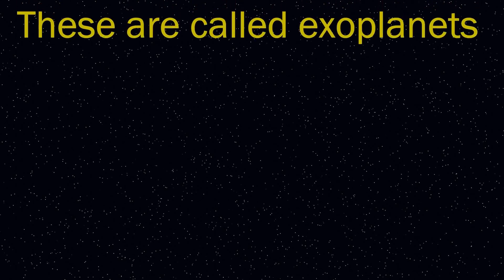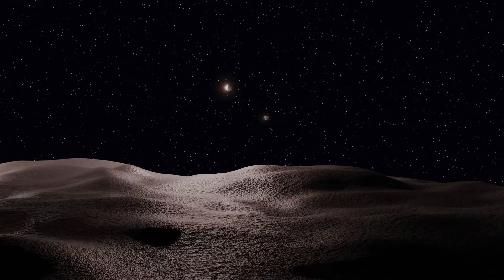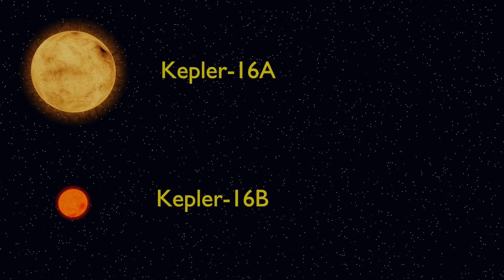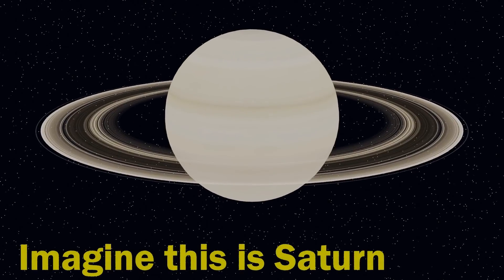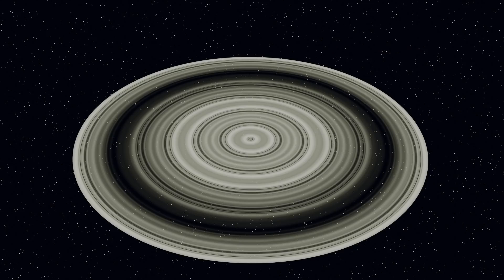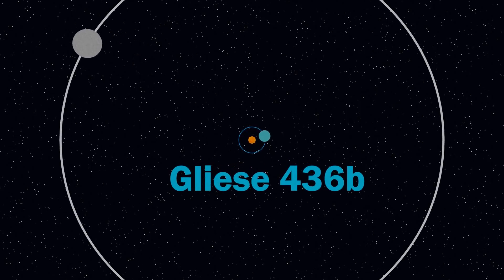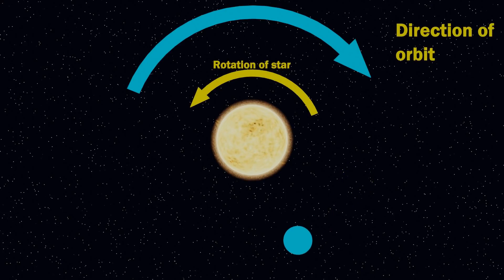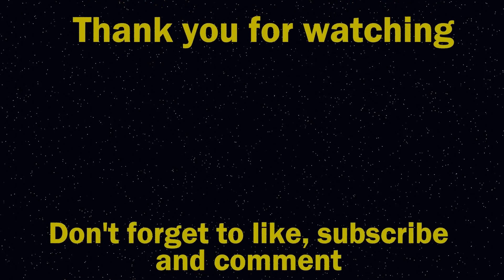Top 5 strangest planets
We have become very good at detecting exoplanets, but which are the strangest? Join me as I take a tour of the 5 weirdest exoplanets we have so far discovered. The Exoplanets we will be visiting are:
Trappist 1
J1407b
Kepler 16b
Gliese 436b
HAT P 7b

Earth model taken from NASA, all other models and artistic impressions of planets and stars are my own.
With thanks to Aidy Burrows & Gleb Alexandrov for the tutorial inspiration for the planets and stars.